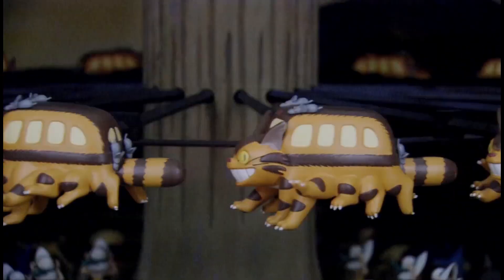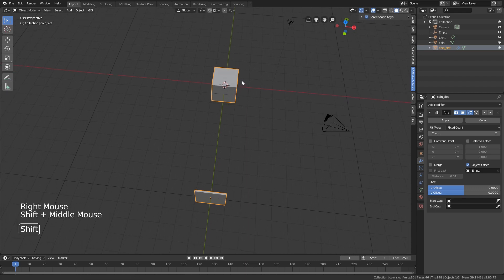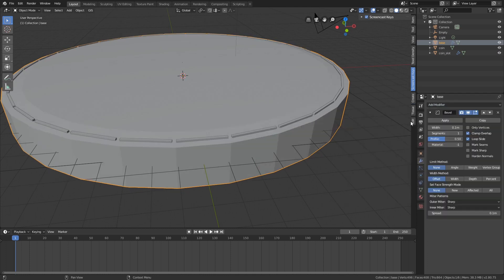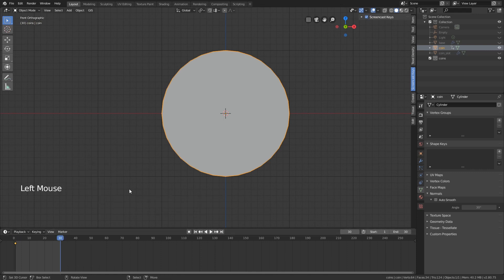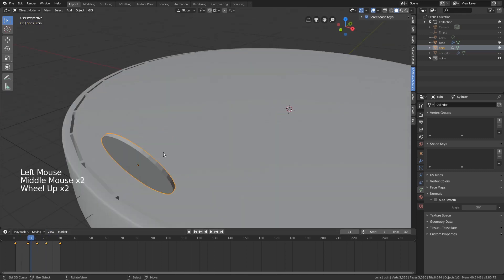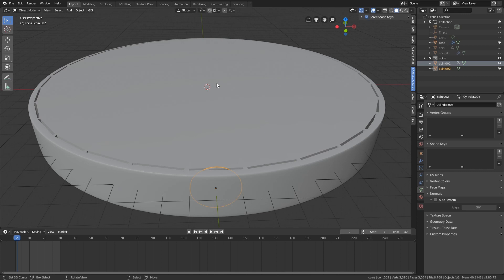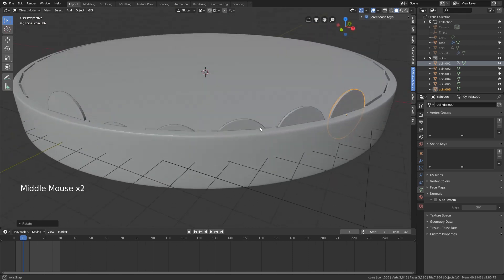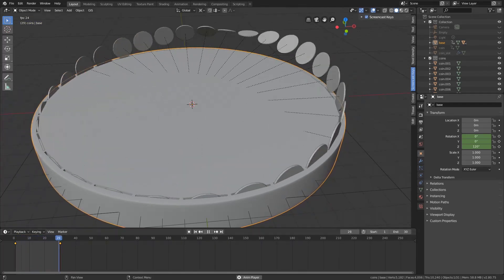blender: create a zoetrope